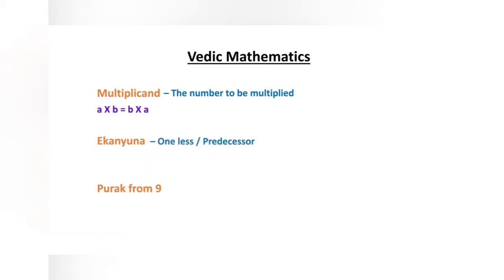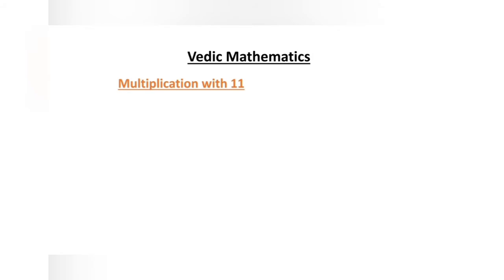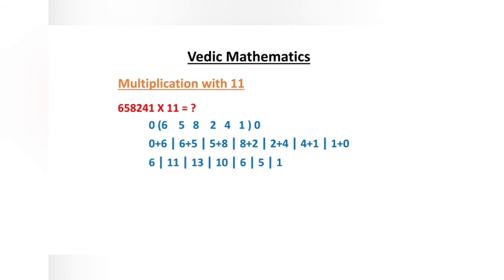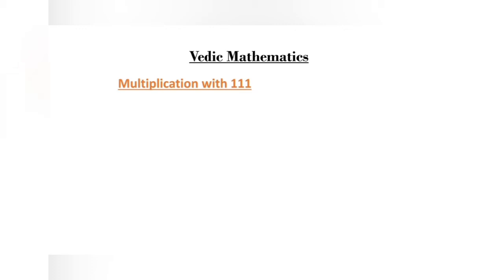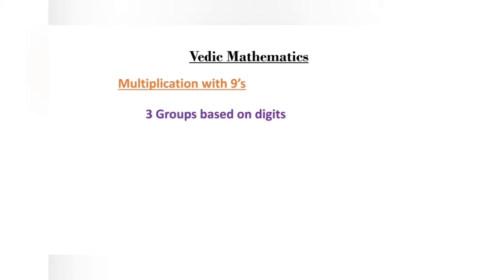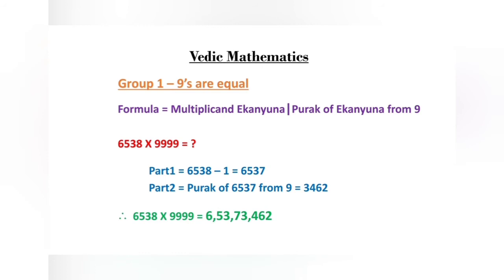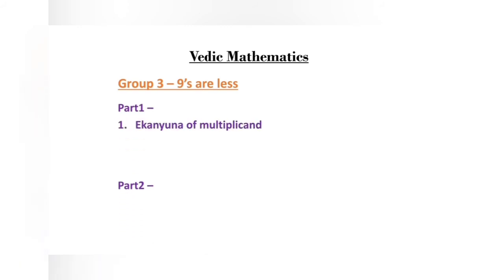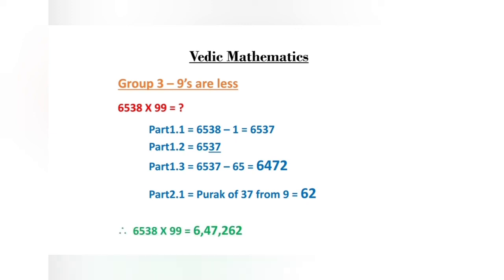Vedic Maths Multiplication by 1's & 9's | Multiplication by 11, 111, 1111, 99, 999, 9999, 99999 ....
Vedic Maths Multiplication by 1's & 9's | Multiplication by 11, 111, 1111, 99, 999, 9999, 99999 & so on.

It is pleasure explaining the treasure behind Vedic Mathematics.

In this video explaining the multiplications involved with 1's & 9's like multiplication with 11, 111, 1111, 99, 9999, 99999 & so on in a very simple way with help of Vedic Mathematics.

We use below keyword in our explanation here...
Multiplicand – It is the number used to do the multiplication.
Ekanyuna – It is is Eka plus Nyuna, means one minus. In Mathematical terms we call it as predecessor.
Purak of 9 – It is the number we are going to get after deducting all the digits from 9.

Follow the below simple steps to find the product of a number multiplied by 11.
First, Write down the number to be multiplied in the brackets & zeros on the either side.
Secondly, Separate the number into groups of 2 & add them from right to left.
Third, in case the sum of two numbers added is greater than equals to 10, then carry forward the 10th place as it is usually done in simple addition.

And we will be with the product.

Follow below steps for Multiplication with 111.
The process followed in this is also same as we did for 11 but with small change in step 1 & Step 2.
In step 1, Write the number to be multiplied in bracket & two zeros on either side instead of one zero.
In step 2, Separate with groups of three number and add them instead groups of two number.
Step 3, Add the numbers starting from Unit place & carry forward if getting two digit number.

The multiplications with 9’s can be looked into three groups based on the numbers of digits in 9’s.
Group one is when multiplicand & 9’s are having same number of digits.
Second group is when the digits in 9’s are more digits than the multiplicand.
Last one is when the digits in 9’s are less than the digits in multiplicand.

To find solution for this simply follow the formula, Ekanyuna of the multiplicand and Purak of it from 9.
Let us find the product of 6538 & 9999.
First Part will be Ekanyuna of 6538. That is 6538 minus 1 equal to 6537.
Second Part is Purak of 6537 from 9 will be 3462.
Therefore, the solution for 6538 into 9999 is 65373462.

For the multiplication with 9;s having more number of digits in multiplicand, we use the same formula.
We all know the value of the number remains same if we add any number of zeros before it. So we will make multiplicand of same number of digits by adding required number of zeros.

Last group is when 9’s has less number of digits.
Explained the process with example.
Follow, three simple steps for Part 1.
Step 1 – Find the Ekanyuna of the multiplicand as before.
Step 2 – Underline the digits from Unit place as many as 9’s.
Step 3 – Subtract excess digited numbers from Ekanyuna value we got in Step 1.

And for the Second Part, just find the Purak of underlined number in step 2 above.

Thank you friends, hope you clearly understood the simple way of multiplication of any number with 1’s & 9’s.
You may also cross verify your answers with simplest way of verification by finding Beejanka & using the Vedic Check we studied earlier.

Expecting your views & likes for the betterment in the forthcoming videos. Request you to Pass it on to your closed circles and beyond.
In next video we see some more interesting multiplication.

Thanks a ton.